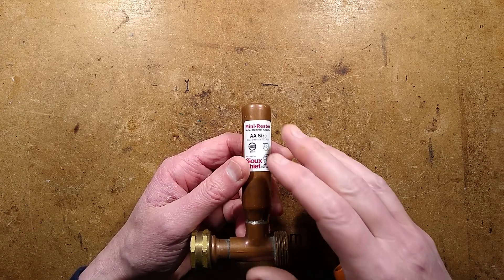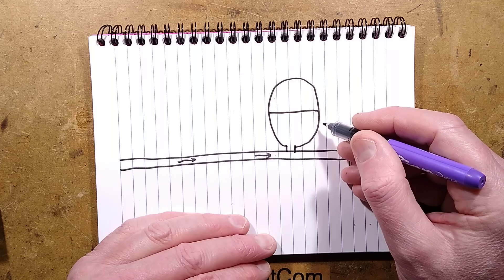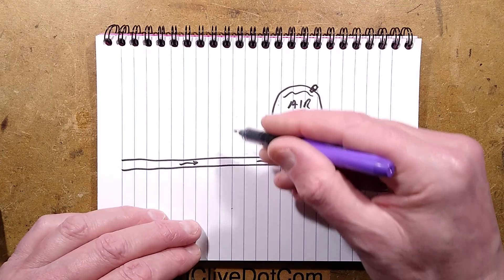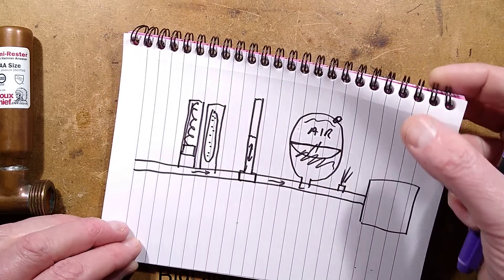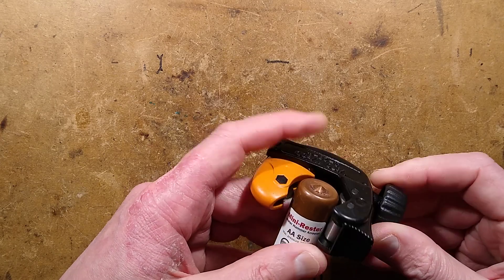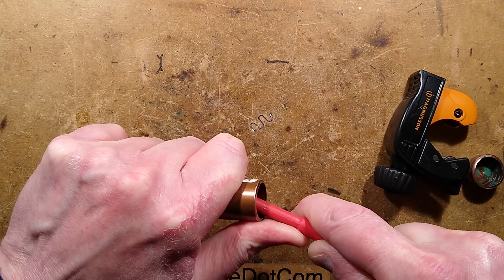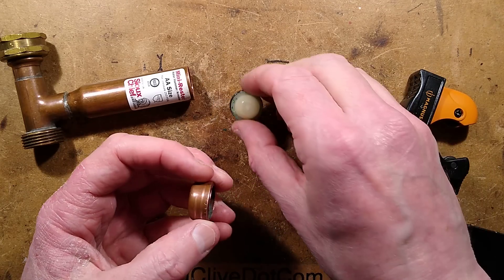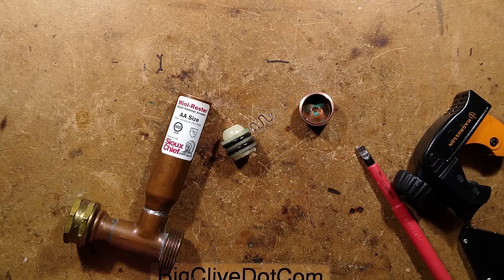inside an American made anti water hammer device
Water hammer is the loud thud from pipework when a valve closes suddenly.  It's often caused by the sudden stopping of water with momentum, causing the pipes to jump.  It can put a lot of stress on fittings.

The normal approach to fixing this is to provide an air buffer in a pipe or pressure vessel.  This device does exactly that in a miniature form.  Traditionally a stub of pipe with a cap on the end was used as a crude air reservoir, but there is a belief that the air gets absorbed into the water.  I was under the impression that the tiny bubbles of air that often occur in the water supply would refill the air pocket.  The piston or diaphragm in dedicated units ensures that the air can't get depleted.

Did you spot me repeatedly mixing up air and water during the video?  That's the peril of doing live-take recording with a one-way trip into the device being explored.

I fitted a similar style of unit to try and resolve an issue when my washing machine (laundry washer) is cycling its main solenoid valve, but while it helped, it couldn't cure the decades of random plumbing modifications and unsecured pipes under the floor.

The pressure vessel diaphragm failure I mentioned is fairly common.  The usual failure mode is for the diaphragm to perforate, and water to displace the air that was there.  If a very brief press on the schrader valve stem results in a squirt of water, then your pressure vessel needs replaced.  Some manufacturers recommend checking the pressure from time to time and adding more air if needed.